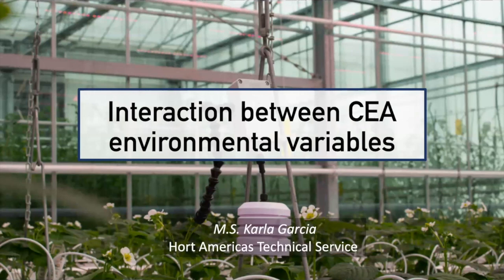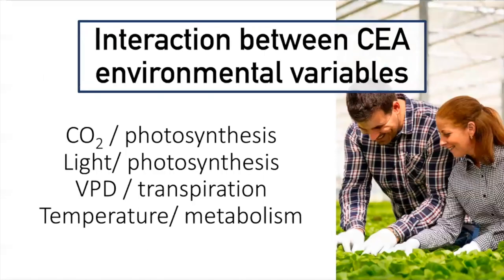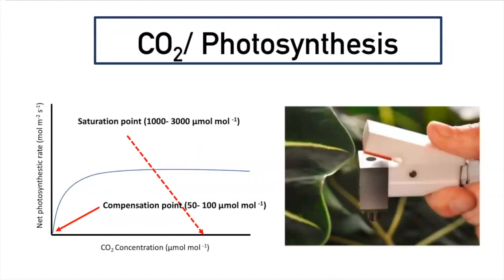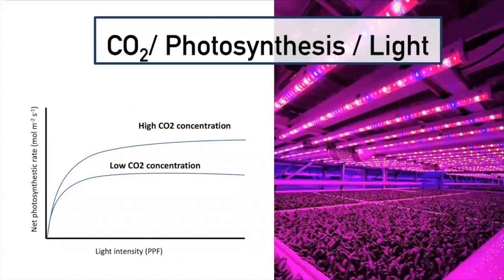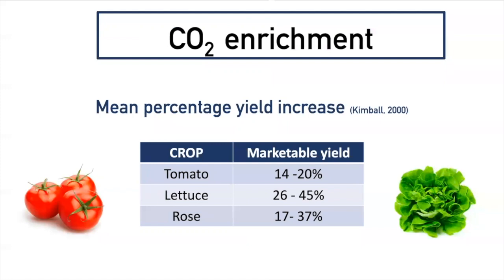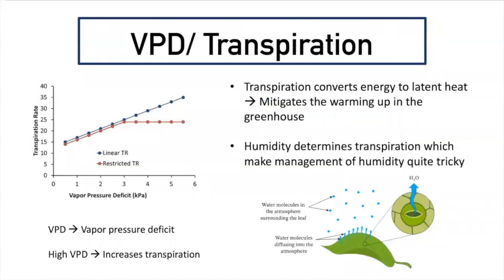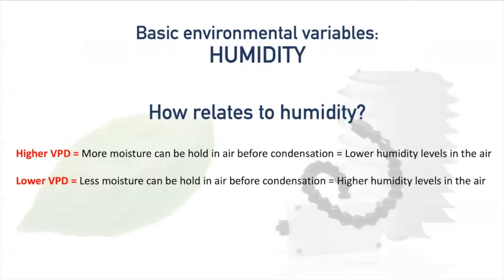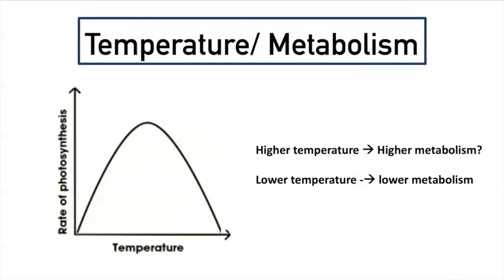Mastering Interaction Between CEA Environmental Variables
CEA Variables all interact with each other. Let's learn how they interact and how to collect the data. Once we are collecting the data, then we need to know how to use the data to grow better crops.

SHOP PRODUCTS IN THIS VIDEO

At Hort Americas, LLC , we play a key role in the different niches of commercial horticulture. We work closely with manufacturers worldwide to bring the highest quality, technically advanced and most cost-effective products to the greenhouse growers in Canada, the United States, the Caribbean and Mexico.